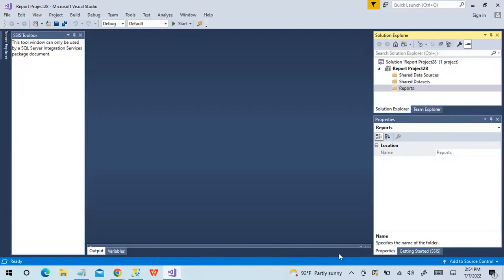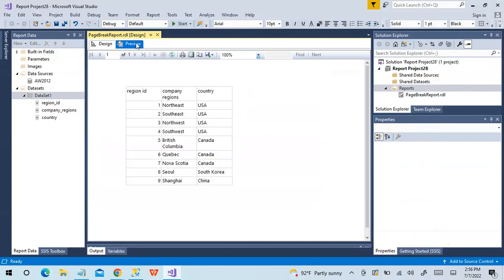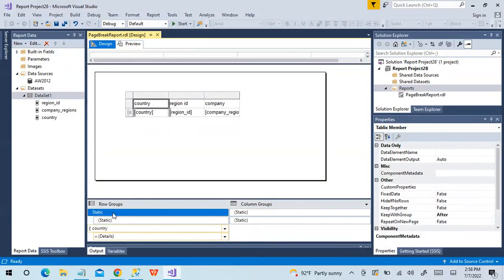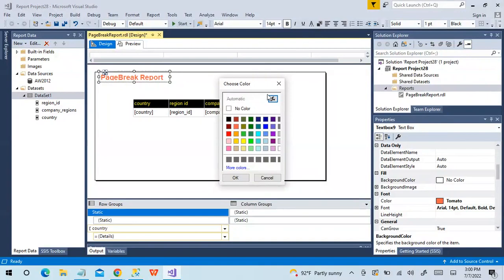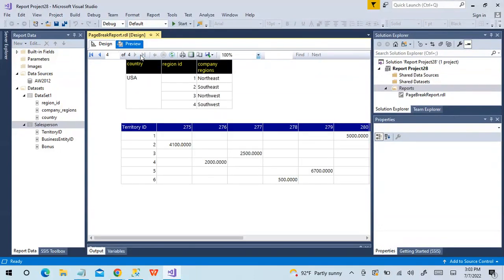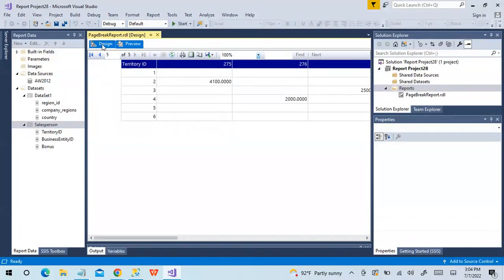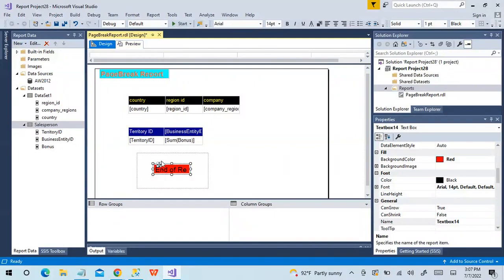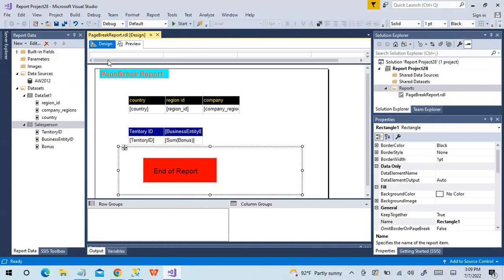SSRS Tutorial - Page Break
This lesson will teach you how to use page breaks in a report.